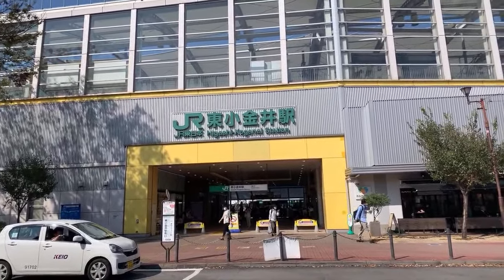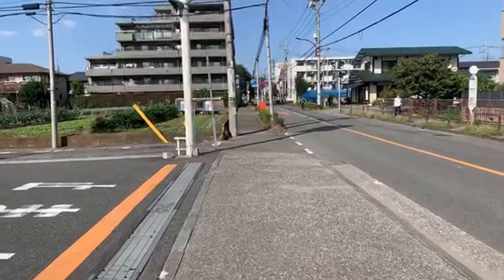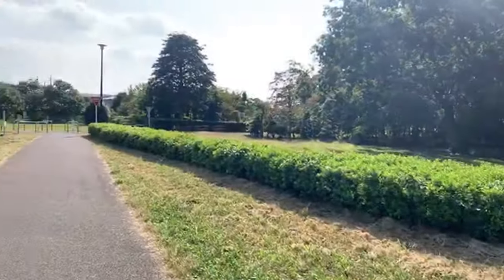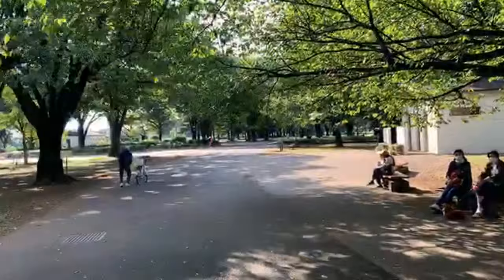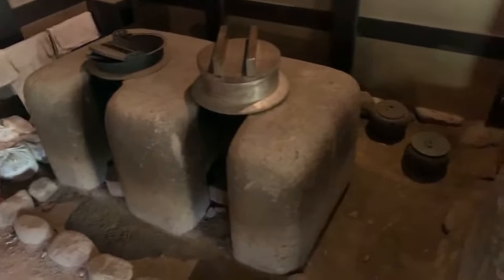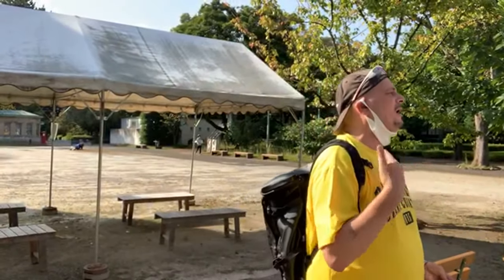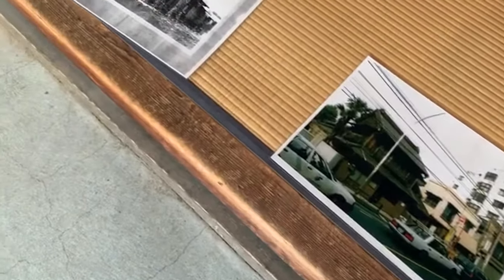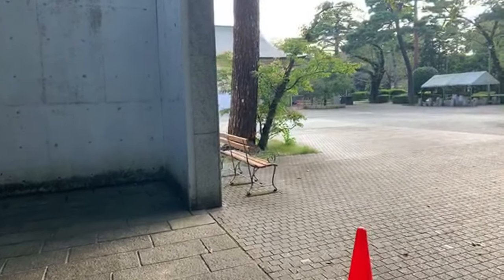EDO-TOKYO Open Air Architectural Museum| Explore Japan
EDO-TOKYO Open Air Architectural Museum is an open air museum in the western suburbs of Tokyo, which exhibits a range of historic buildings from the Tokyo area.
The buildings were relocated or reconstructed here in order to preserve a chapter of architectural history, which has been almost completely lost in fires, earthquakes, wars and city redevelopment.
Most of the buildings exhibited are from the Meiji Period (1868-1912).

Higashi-Koganei Station Area 1:40
Cool Mural Guesthouse 11:42
Captain Crow Beer Time 16:34
Lost in Koganei Park 26:20
Edo-Tokyo Open Air Museum 51:00
Imperial Palace cannon 53:30
Tsunashima Farm House 57:45
Yoshino Farm House 59:21
Jisho-in Mausoleum (Otama-ya) 1:06:45
Maruni Shoten Kitchenware Store 1:14:56
Stationery store “Takei Sanshodo” 1:17:36
Kodera Soy Sauce Shop 1:23:19
Kawano Shoten Oil-paper Umbrella Wholesale Store 1:26:30
Yamatoya Store Grocery Store 1:28:54
Farmhouse of the Tenmyo Family 1:31:25
House of Korekiyo Takahashi 1:36:45

►TD Crew
Juliann  - Piper Rox - Ron F  - The Time Traveler

►TD Samurai
Alain - xxCobratxx* - Evil Ernie*  - Jackie Heroux  - Katurah
Kerry L  - MariaDK  - Nick R* - Nilsa R - Stewart B - The Hungry Nomad - Tim B

►TD Shogun
Gretchen W - Indigo Savor - Jason P* - Moto Gnome - Merry Christmas*  - Pheng Ov* - RamsesSilent - Stepan - The J-Vlog

►TD Emperor
Big Hamm - LMA PICAS32 - Stuart Y

►TD Ultimate - Jason M* - Sandra D*
► UPLOAD SCHEDULE
● The Morning Coffee Show - Monday to Saturday 9am JST
● 5 Explore Japan Live Streams
●10 Premiere videos a month (Shut up and EAT/Backstreets Tokyo)
Keep it real y'all
Drew

                                               INTRO
                                Garden walk by Jingle punks
                                  Butchers - Silent Partner

                                             ENDING
                               Break you in by Vibe Tracks